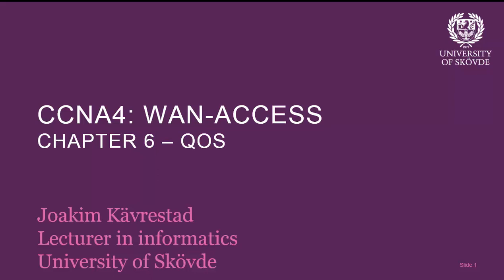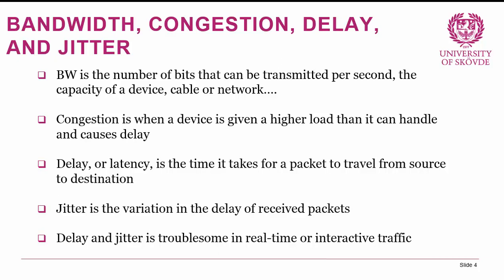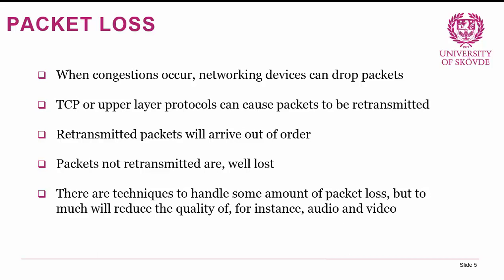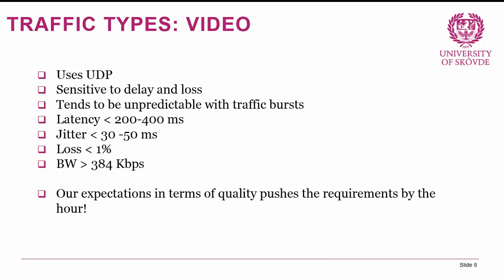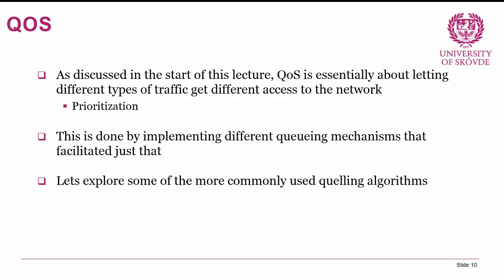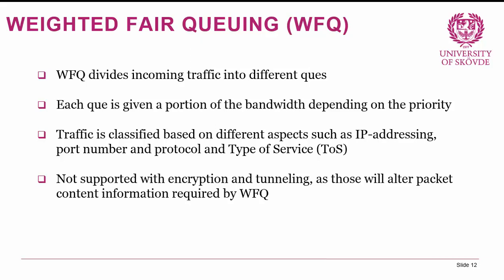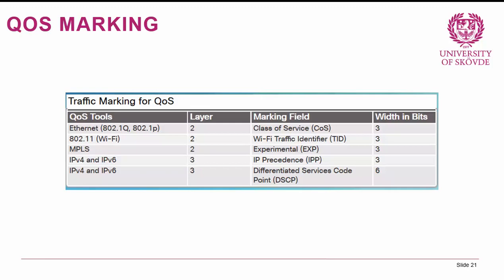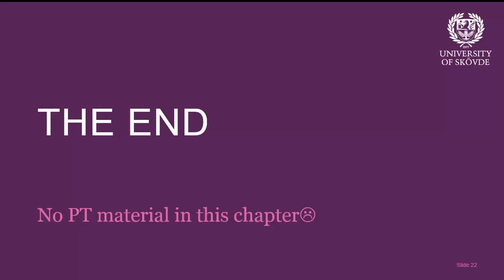CCNA4 Chapter 6